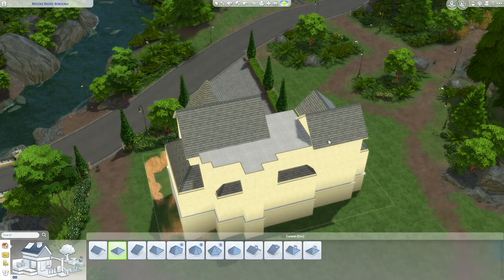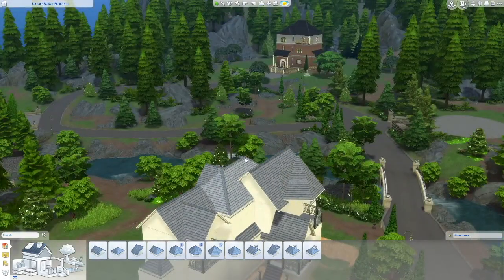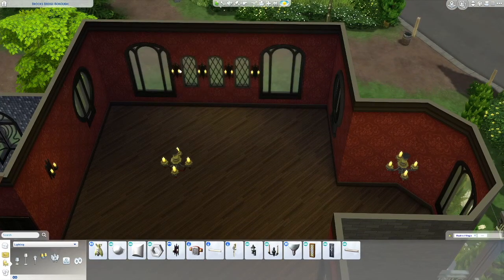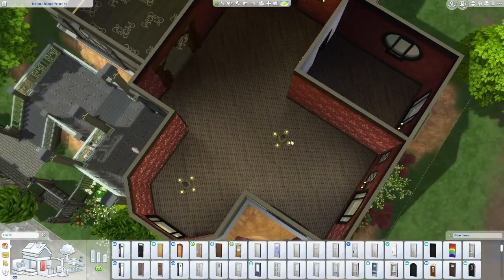Dark Victorian Red Stone Stream - Magic Realm Build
The Legacy Siblings have moved in to find their place in the world. The younger sibling a victim of science, magic has come in to their world. Will the two find their place in the world and forgive each other and themselves on their journey in this new world?

Origin ID Nalynna